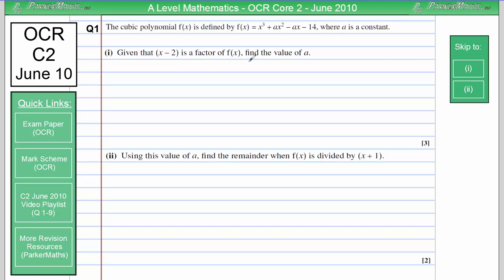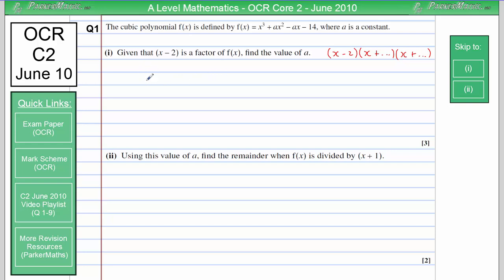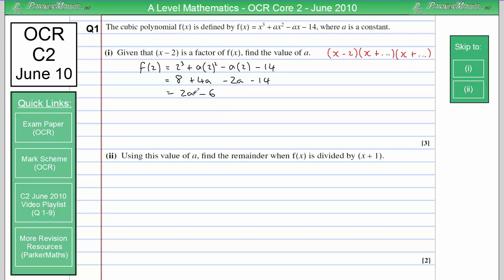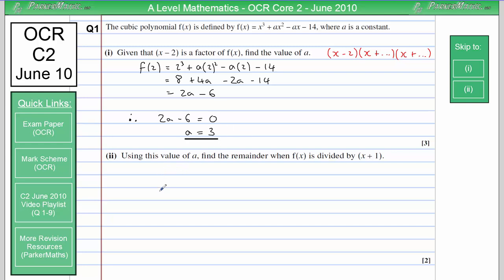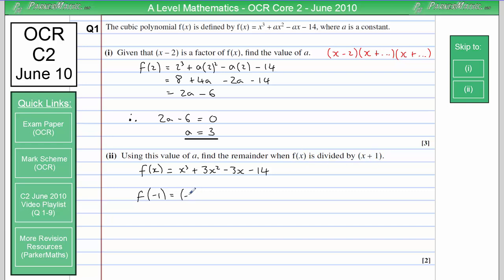OCR Core 2 | June 2010 | Q1 | Video Solutions | A Level Mathematics